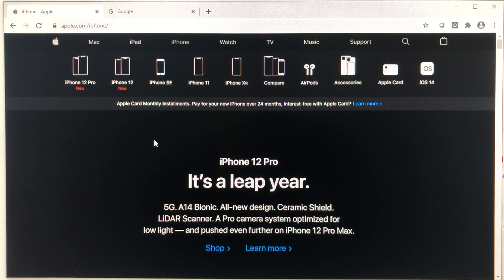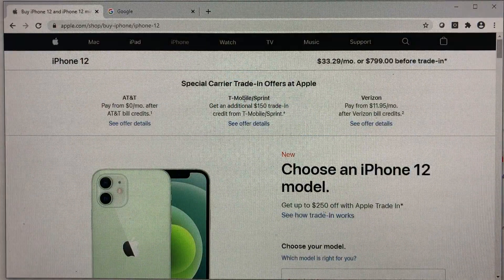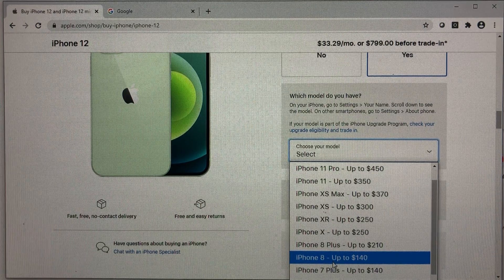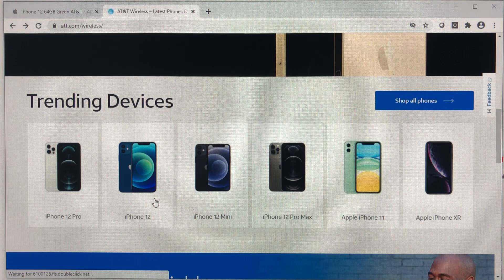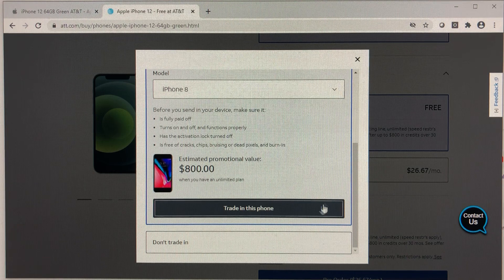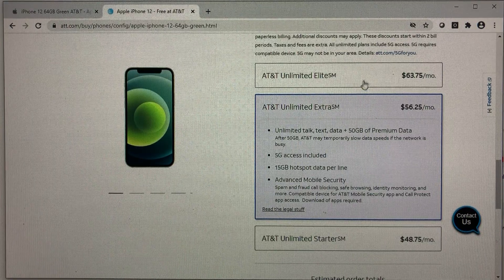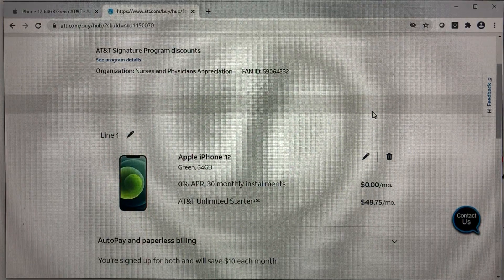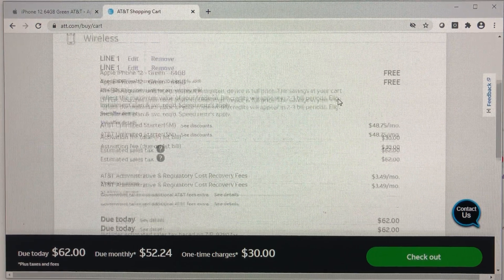iPhone 12 for FREE?